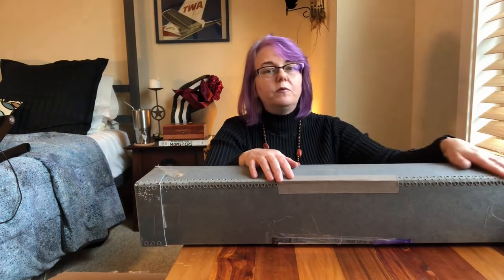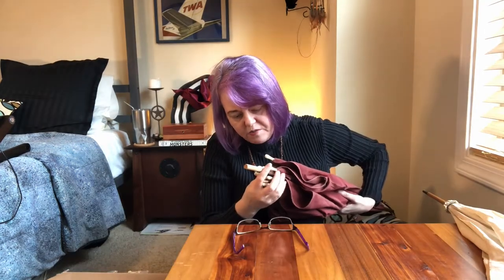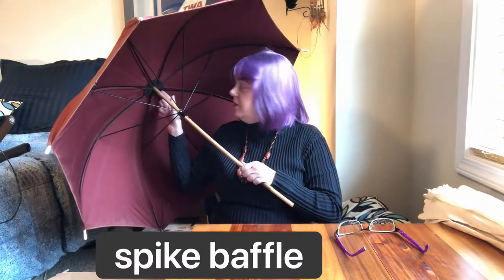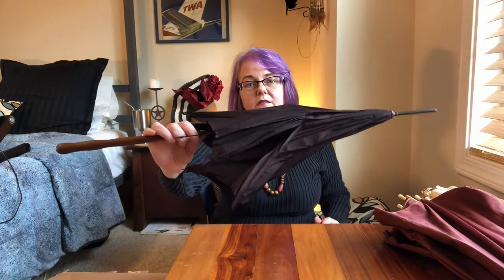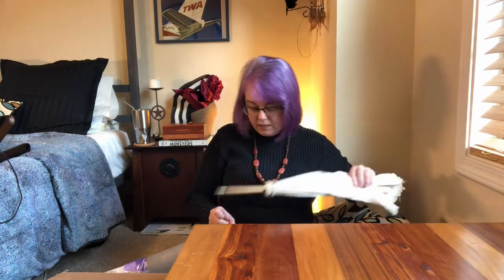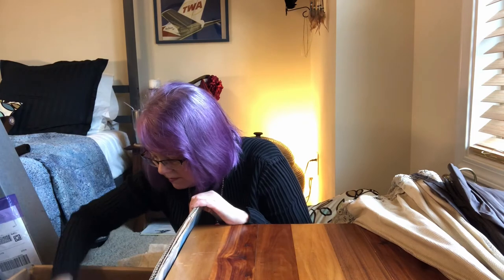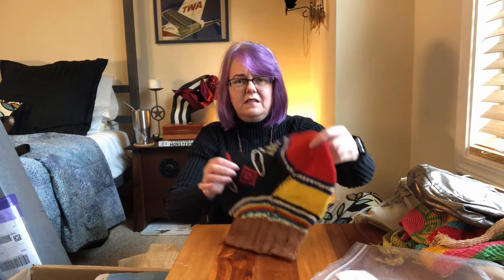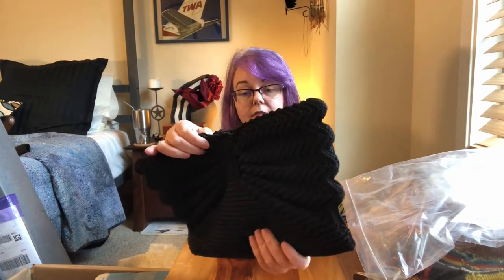Unboxing a Parasol Donation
In this video, I unbox a donation of antique parasol frames and other accessories. I discuss ways in which when might determine the age or maker of such items. I also talk about why we might choose to include something in a study collection or refurbish it for costume stock.